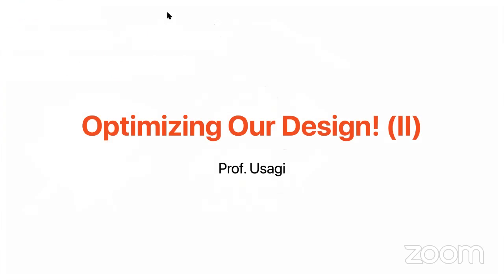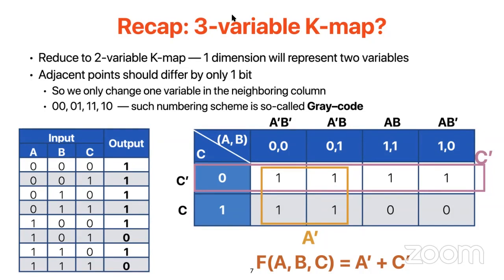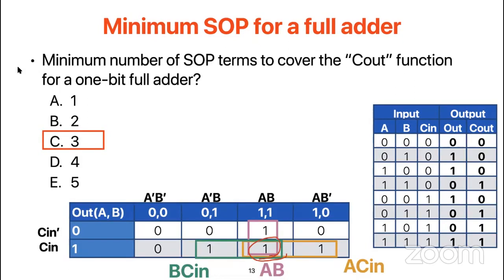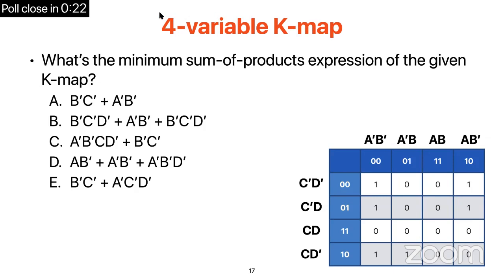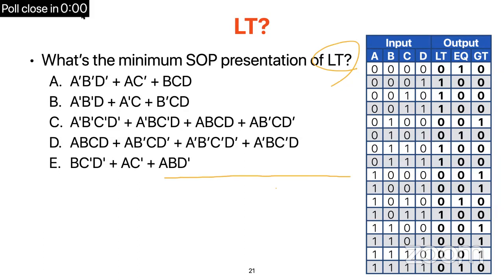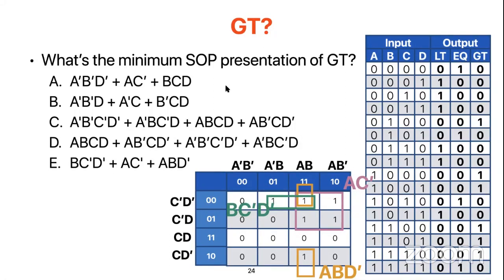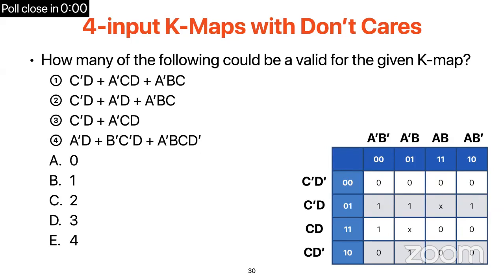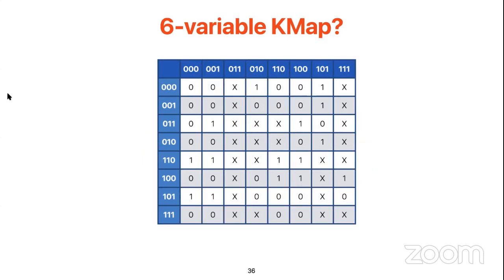EECS120A (Logic Design) Lecture 5 K-Map (2)